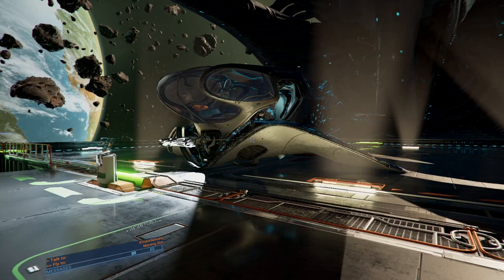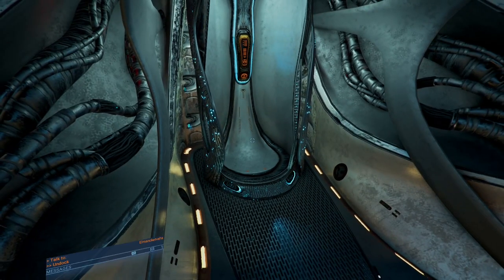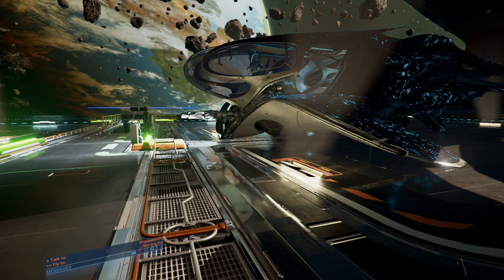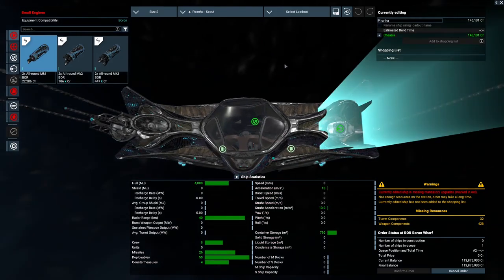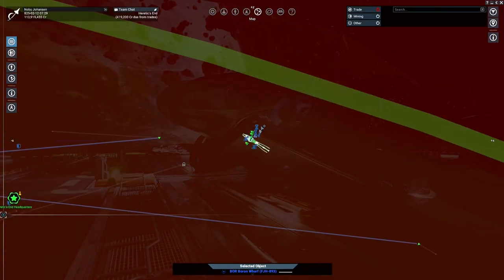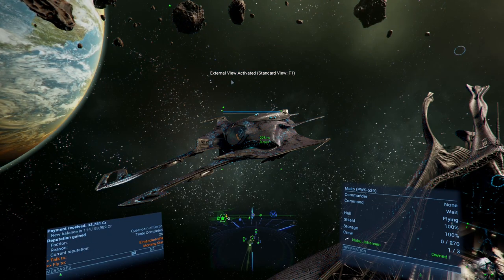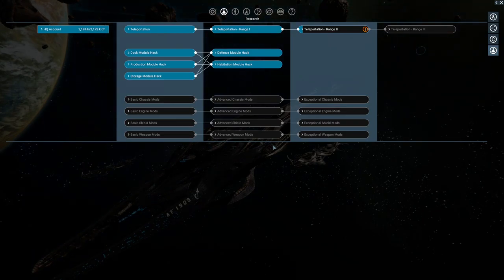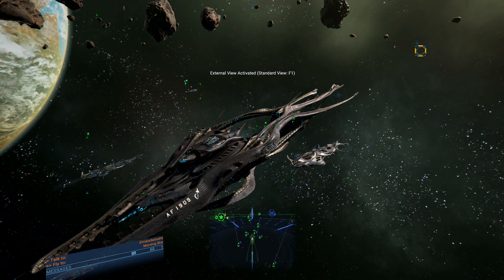X4: Foundation, Boron combat ships.... Let's Talk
Okay a little lighter of a video. Yes i do have a big pet peeve about the game. IF you'd like to know it, like the video! Hope you enjoy, Mid-game video is coming SOOOON!

Pretty barebones for now but more to come!